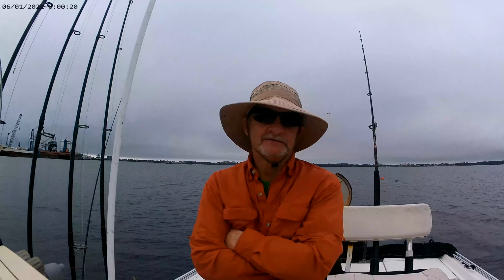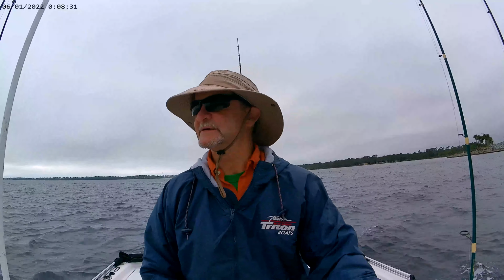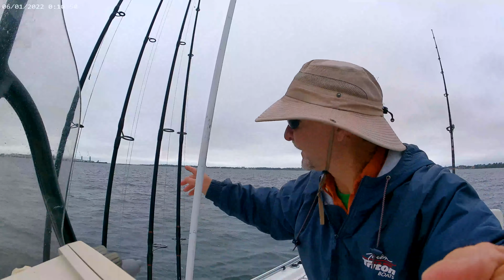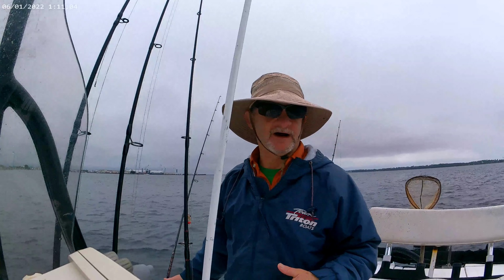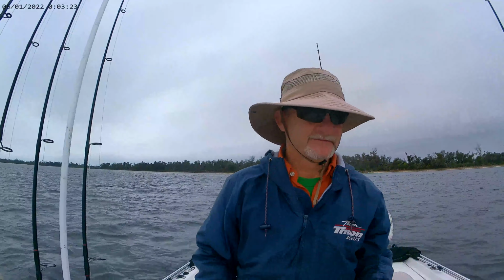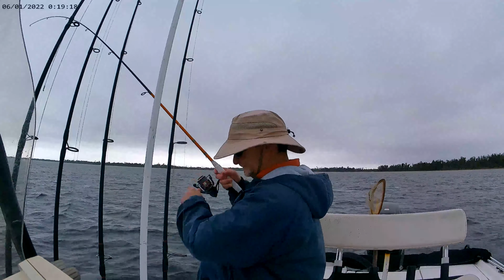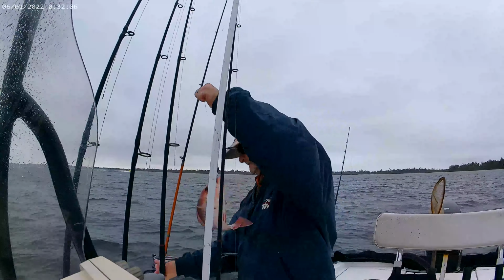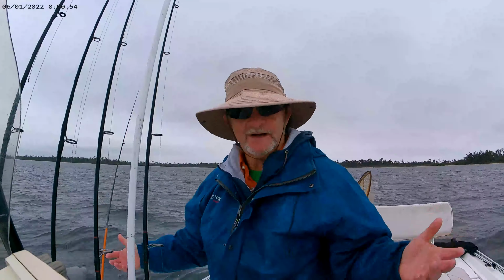Catching black seabass and red snapper inshore in Panama City, part 1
This is part one of a two-part trip. I start off at the Hathaway Bridge and work my way back to East Bay. I'm catching a few Black Sea Bass and Red Snapper.